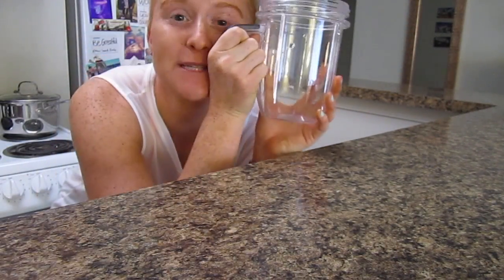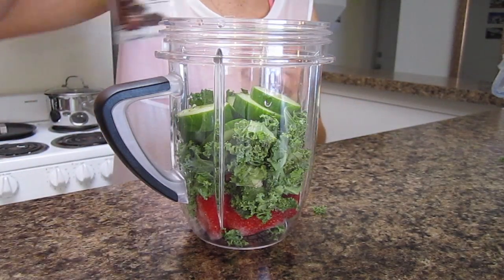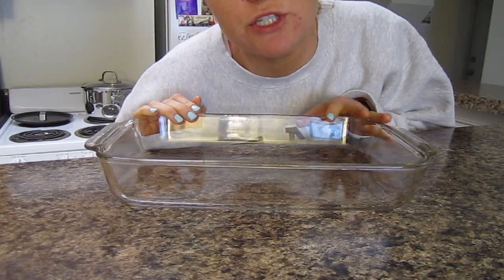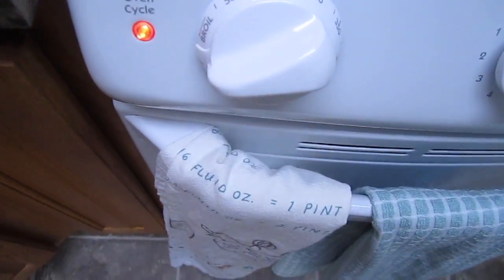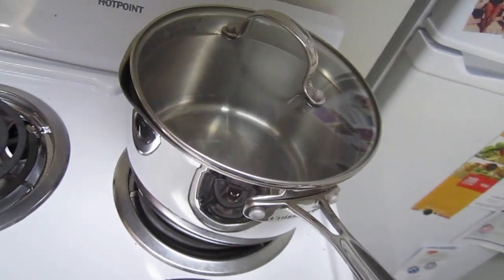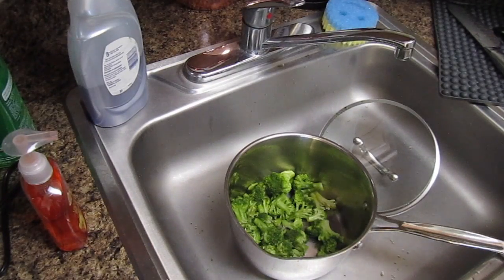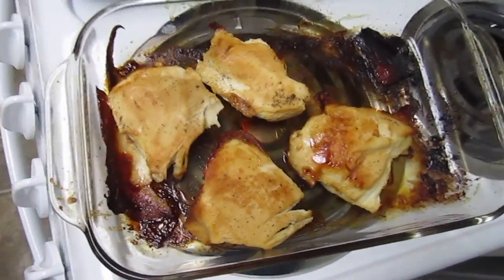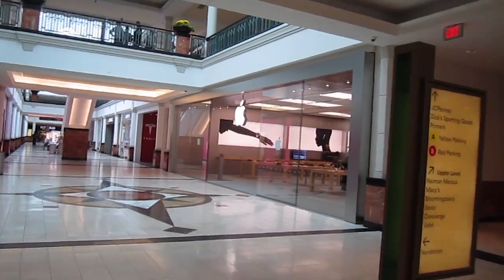A Day In The Life | Meal Prep